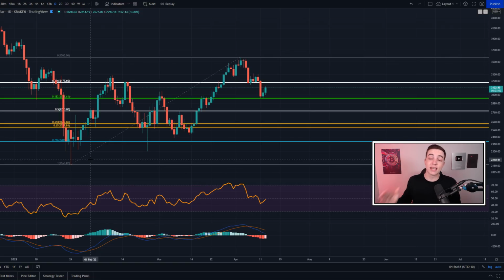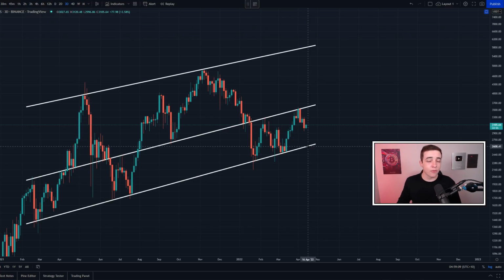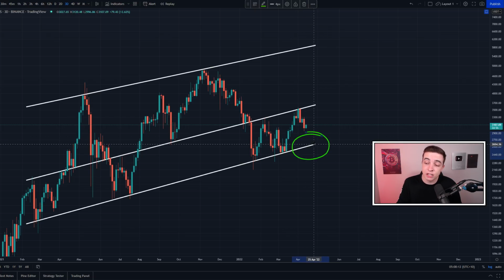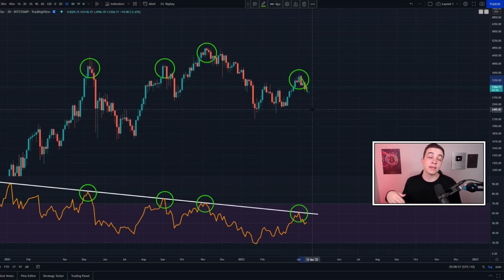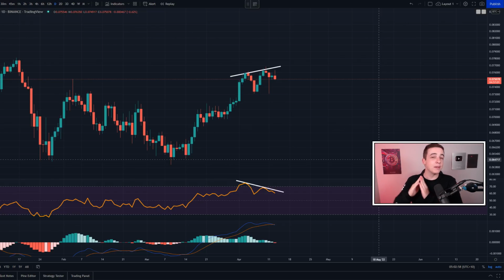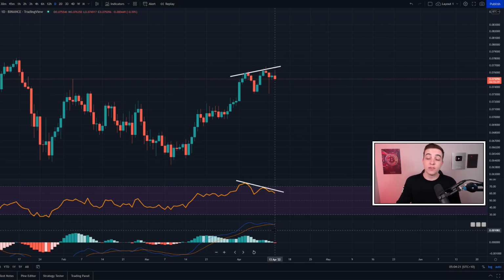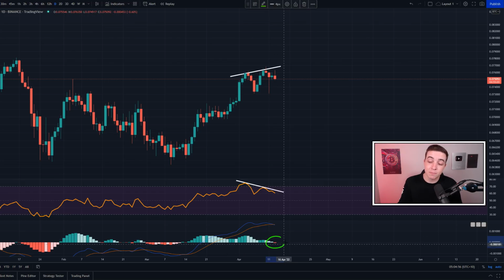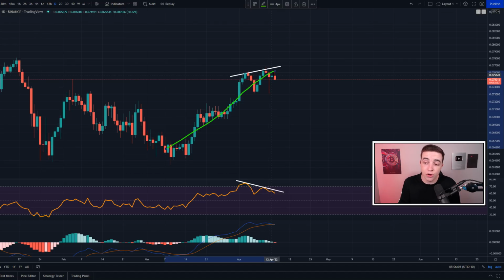WHY I SOLD ETHEREUM (My Strategy)!! Ethereum Price Prediction 2022 & Ethereum News Today (ETH Price)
► I trade on Bybit 👈 (NEW $4,620 BONUS)*
🔥 Register with my link for a $4,620 BONUS and win from $300,000 in prizes!* 🔥

Timestamps:
Important Ethereum Analysis! 0:00
My Ethereum Strategy Explained! 2:49

- Crypto World -